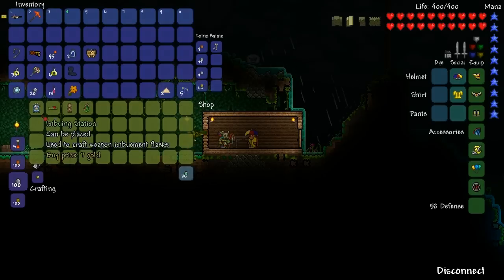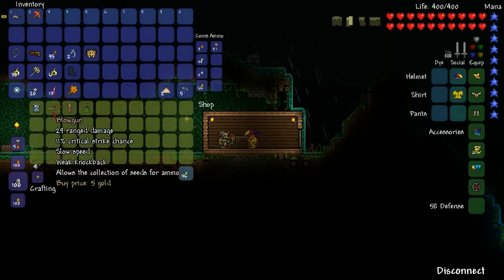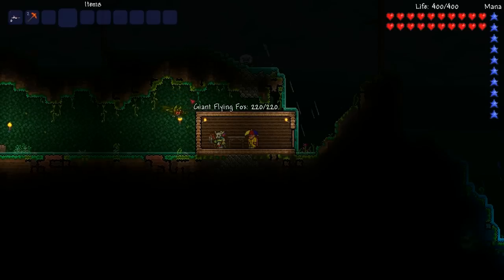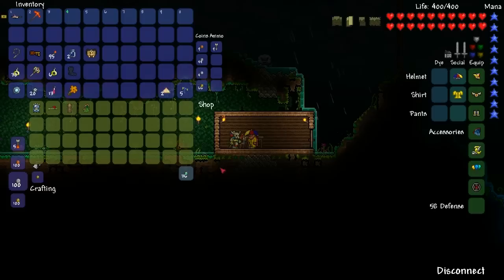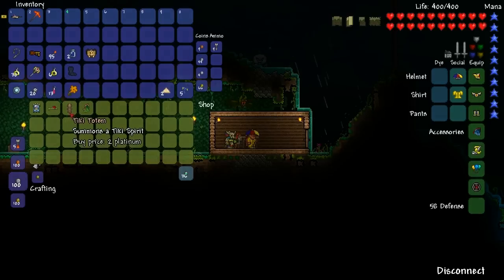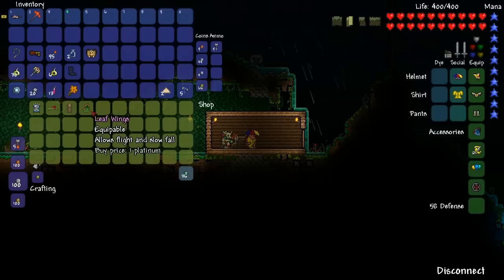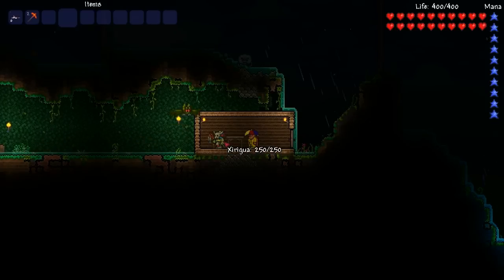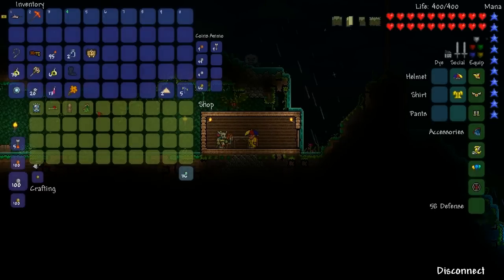Terraria 1.2 - How To Get The Witch Doctor NPC (New Terraria 1.2 Items)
This video will show you how to get the Witch Doctor NPC in Terraria 1.2 + The benefits of putting him in the jungle biome.

On default the witch doctor sells 2 items, the imbuing station and the blowgun. In addition if you are in hardmode and the witch doctor is in the jungle biome, he also sells the leaf wings (at night) and the tiki totem.

Other items become available in the future when you obtain the pygmy staff (from plantera) and when the Golem is killed. There will be videos available on my channel about these items very shortly.